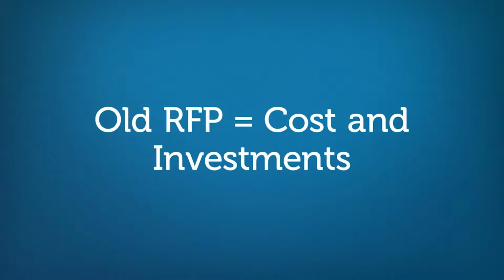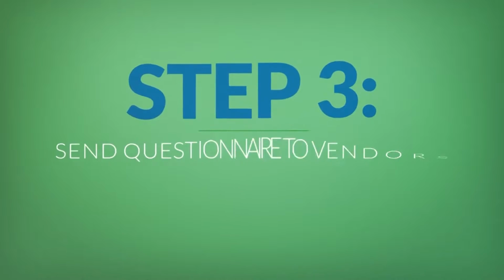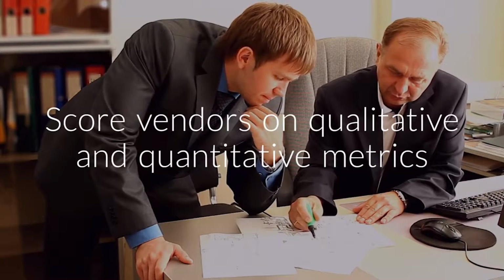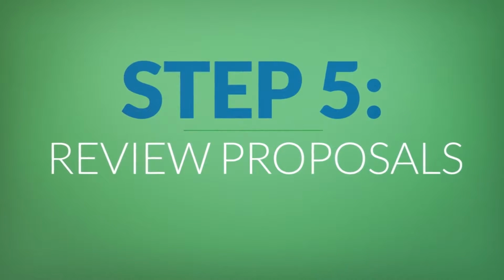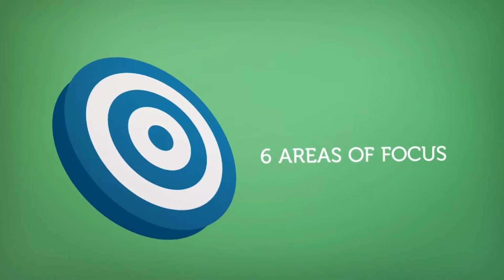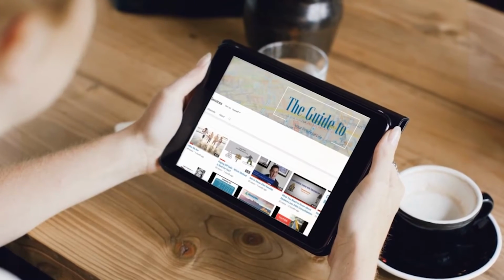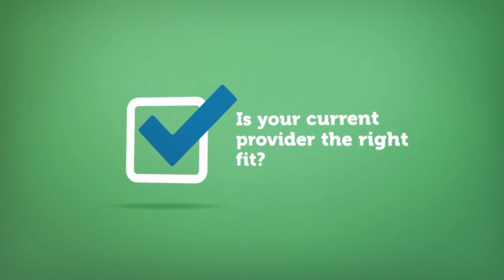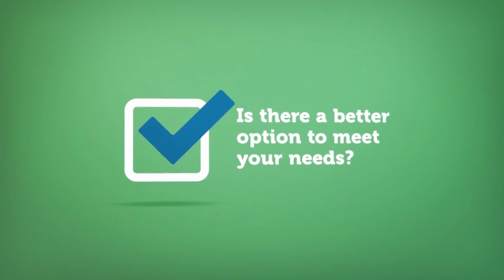6 Simple Steps to Create a Successful RFP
Watch to learn the 6 simple steps to performing a successful RFP.

Securities and Advisory services offered by Commonwealth Financial Network, Member FINRA/SIPC, a Registered Investment Adviser. The material provided is for general information purposes only and does not constitute either tax or legal advice.